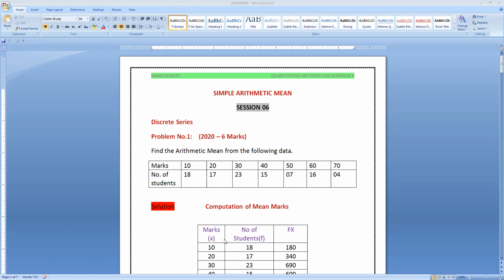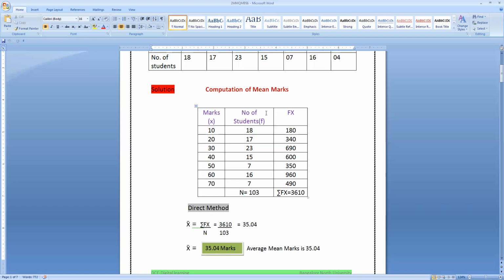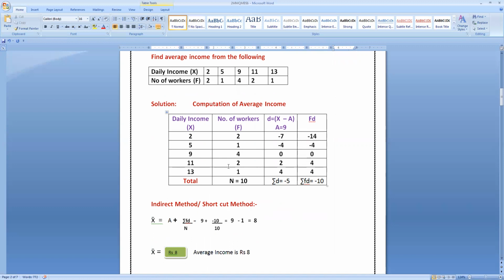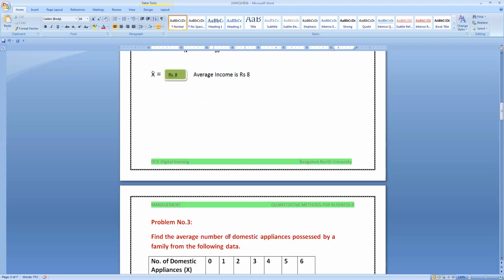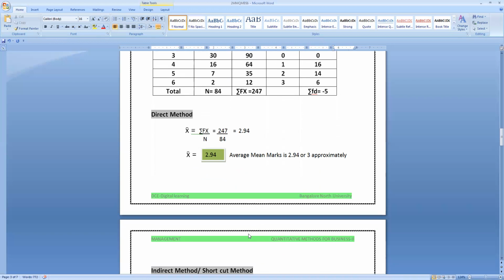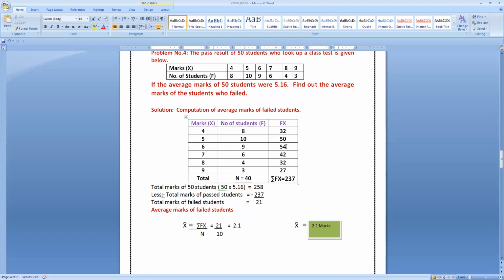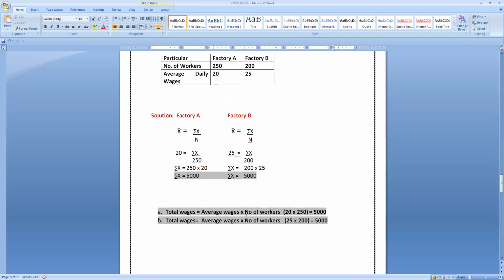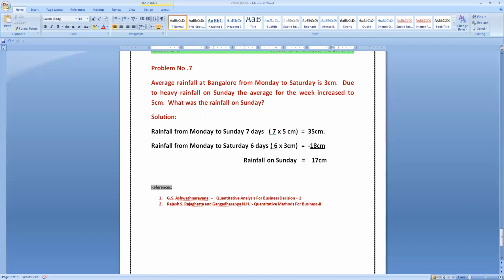Arithmetic Mean- Discrete Series